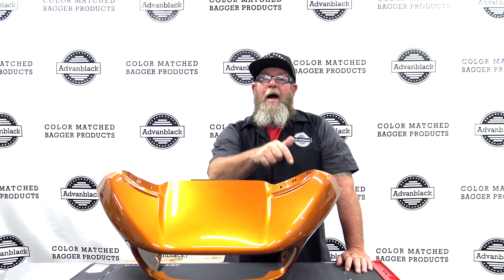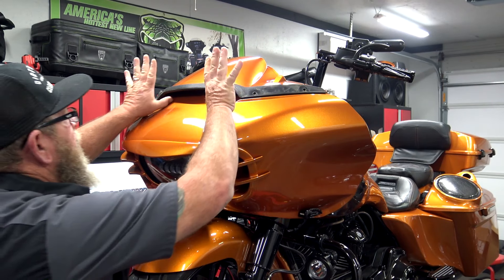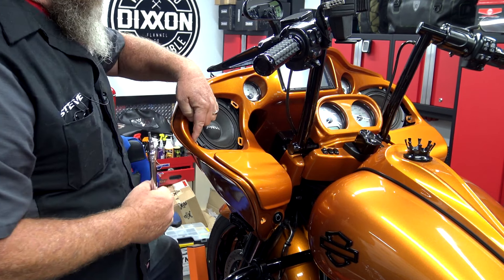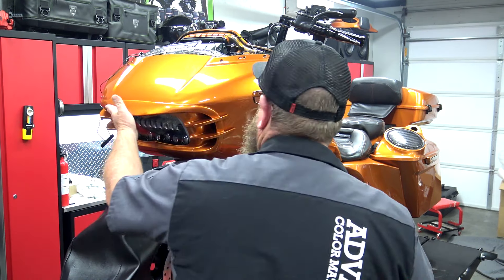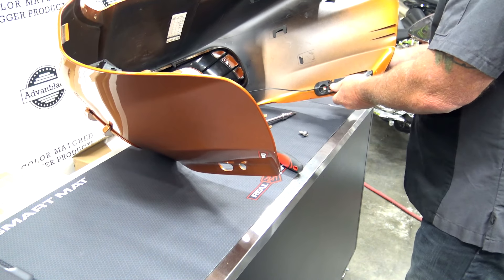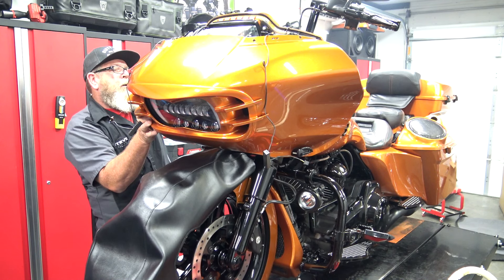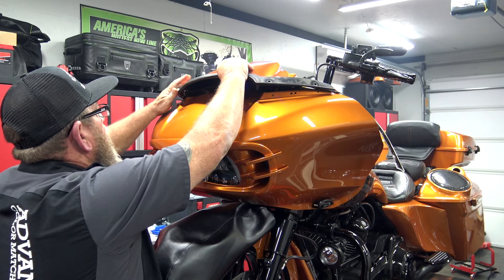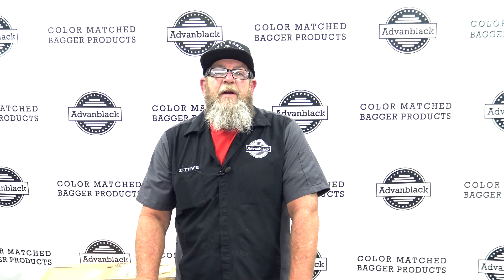Advanblack Road Glide Outer Fairing - Color Matched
In this video, I will show you the all-new Color Matched Outer fairing from Advanblack. How to remove the OEM fairing and install the new Advanblack fairing.